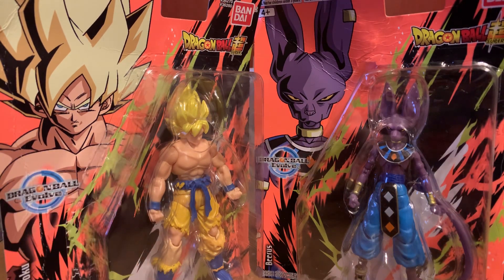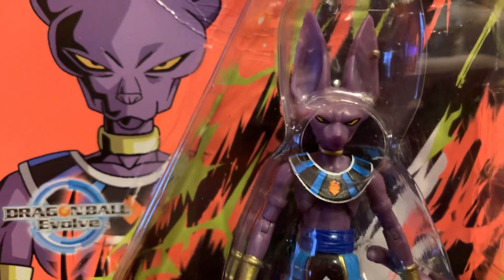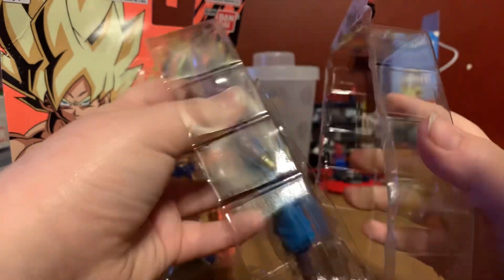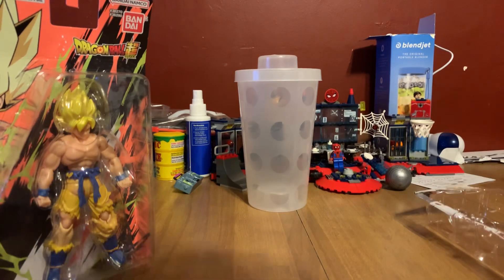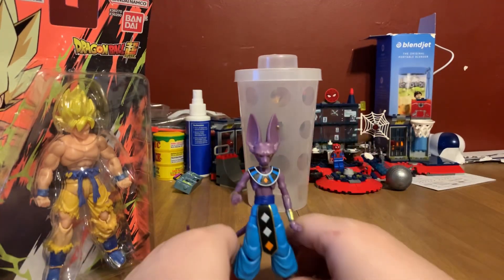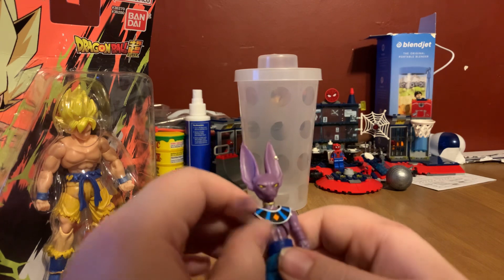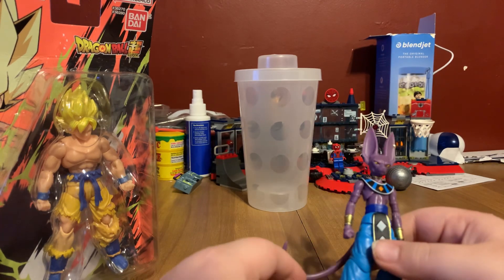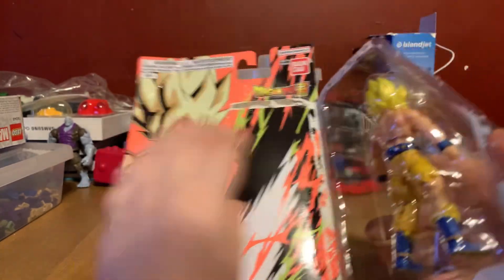Toy review dragonballz super saiyan and Beerus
Awesome toys ever (no coppa allowed)